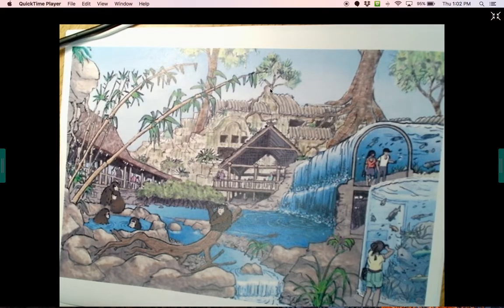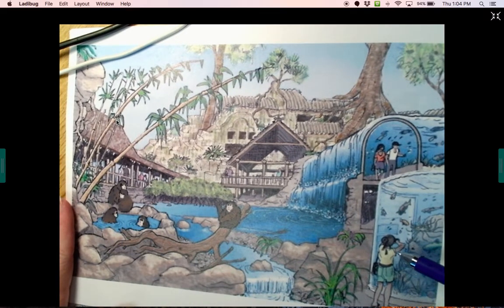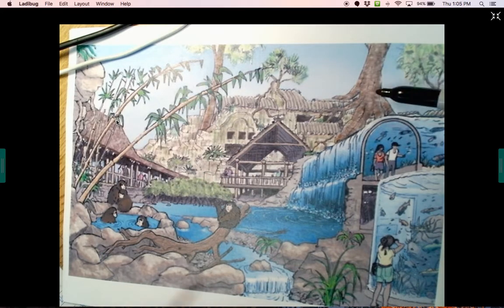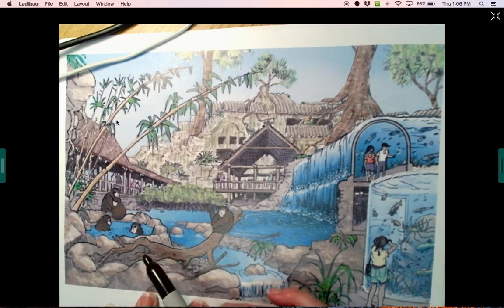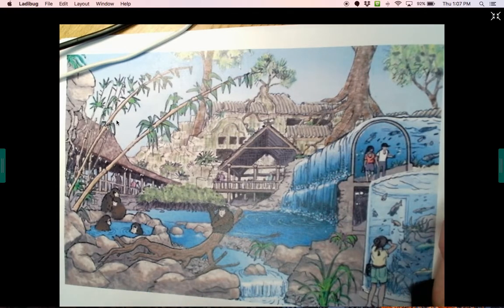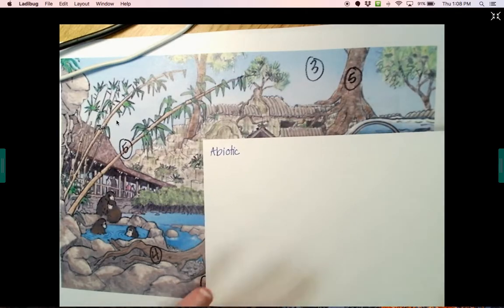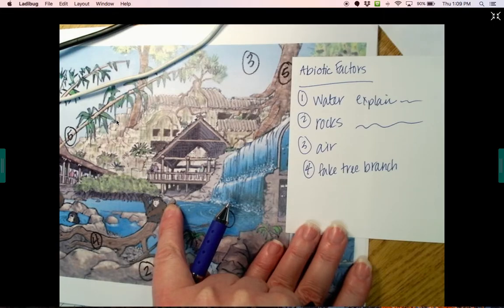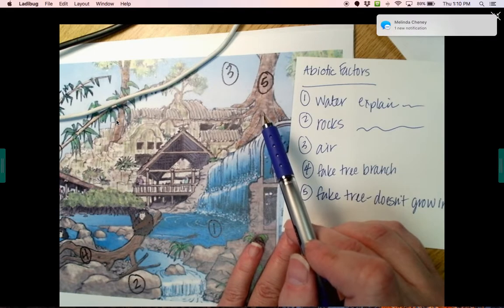Abiotic Factor Explanation